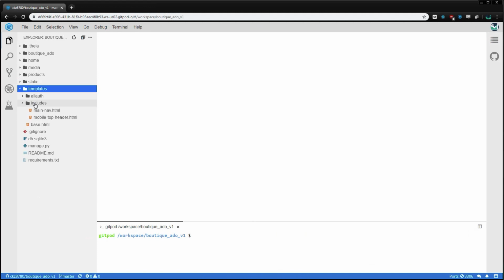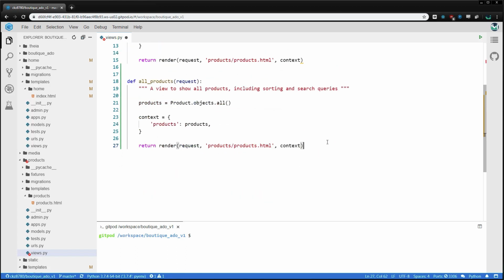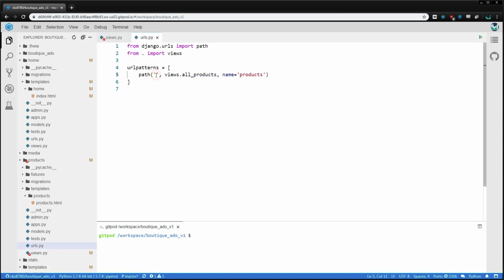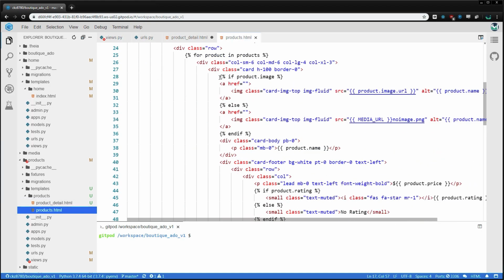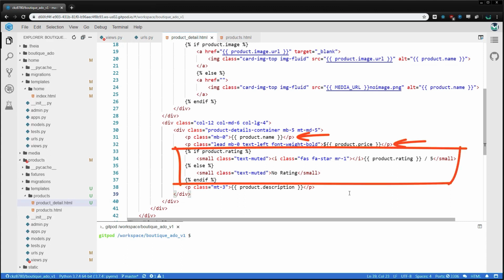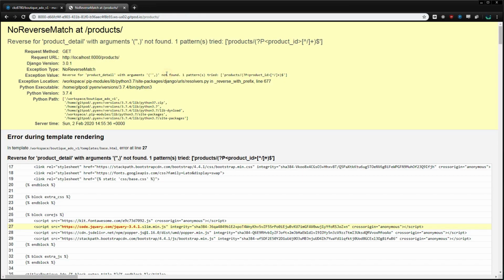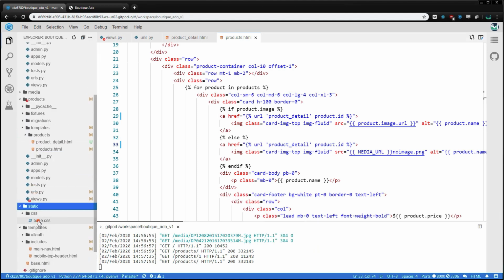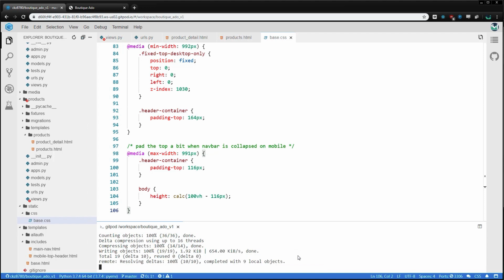E 015 Django E commerce Products App Product Data